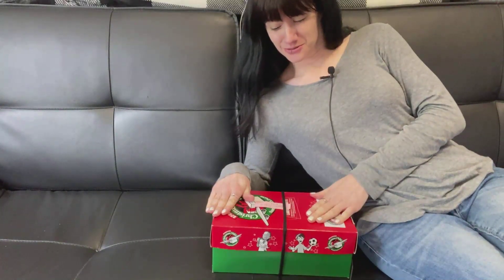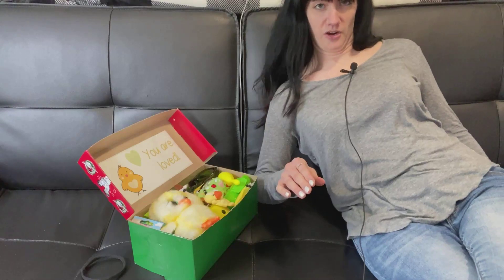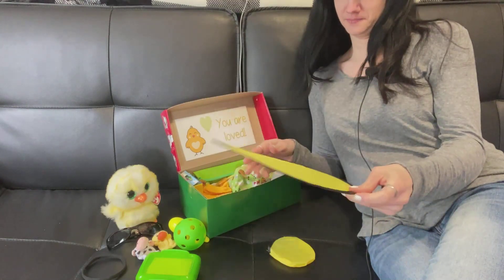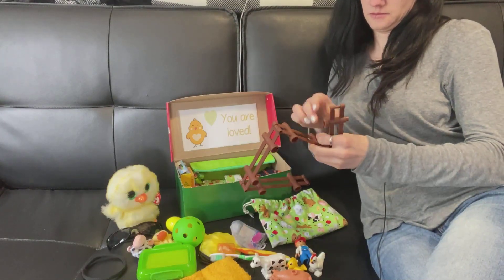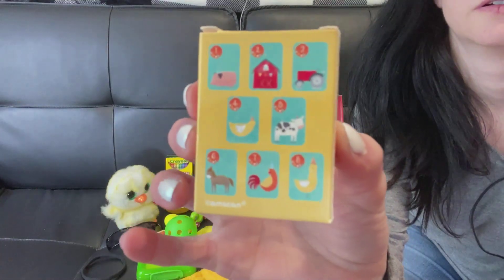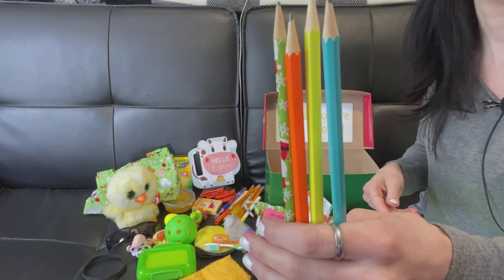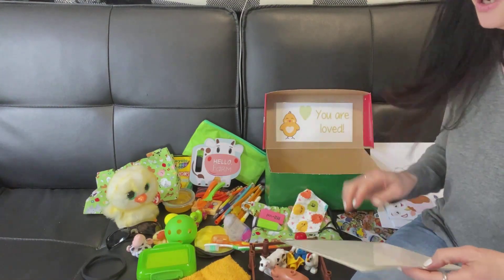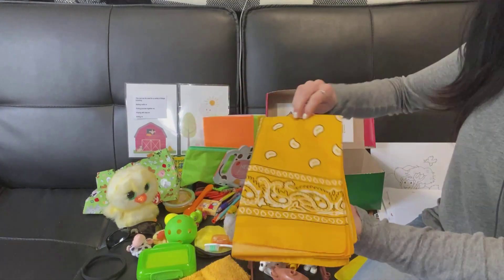Operation Christmas Child 2022 Boy 2-4 Chicken/Farm Box 🐥💚